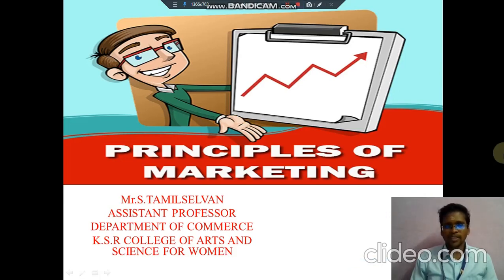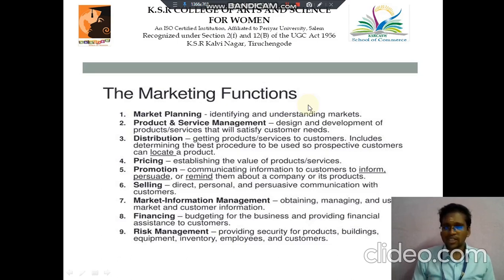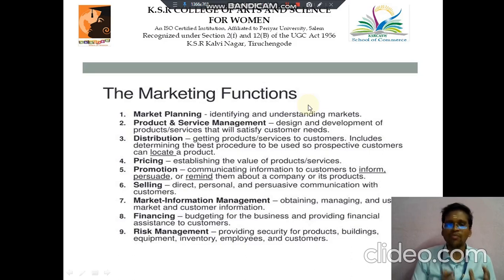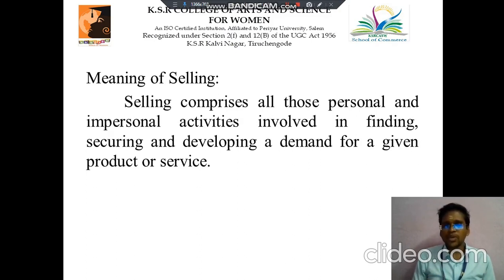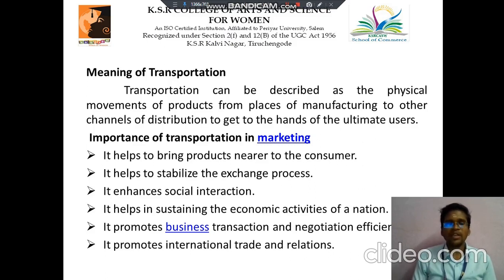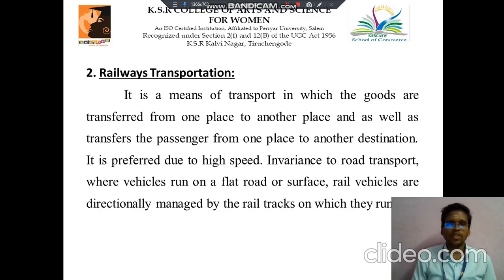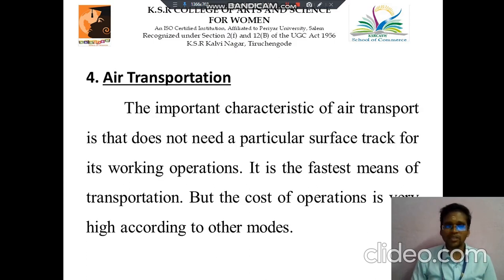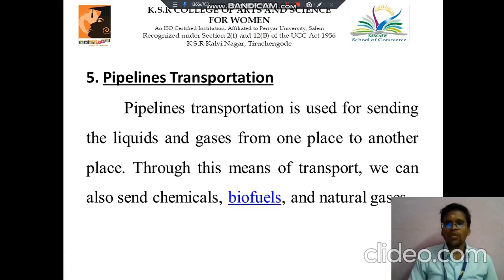LCS : marketing unit II | Mr .S. Tamilselvan , Asst Professor of BBA